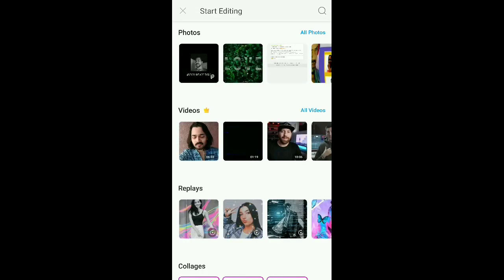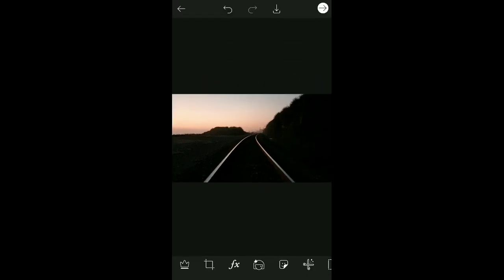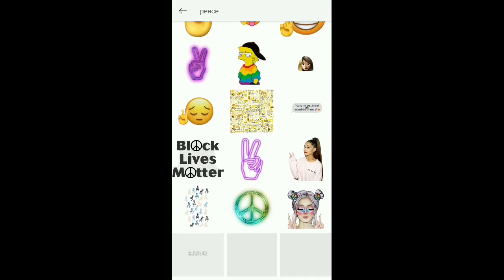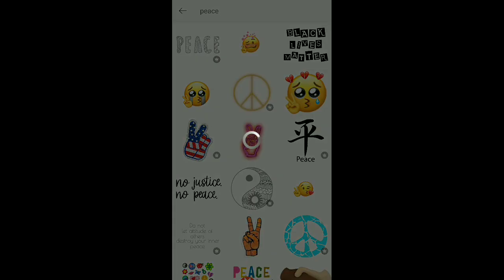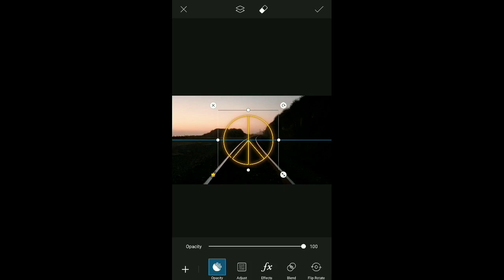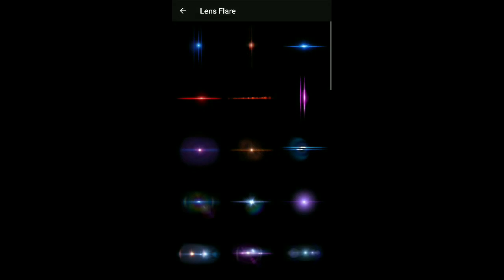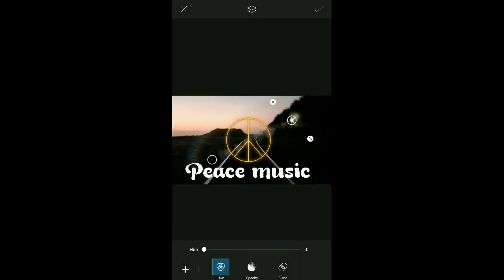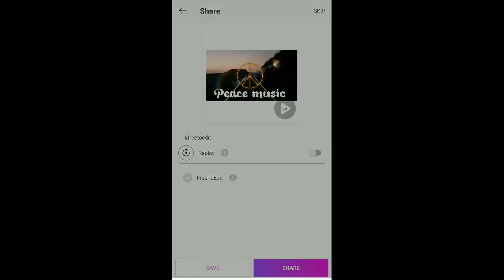How to make thumbnail | PicsArt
Hey there,
I trying to help you out with this little things.
Thank you for your time and consideration.